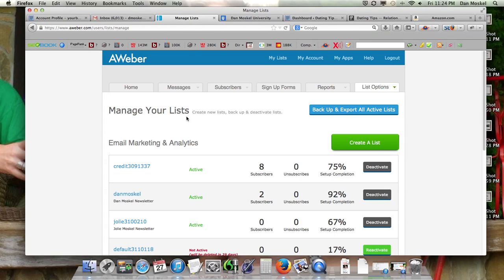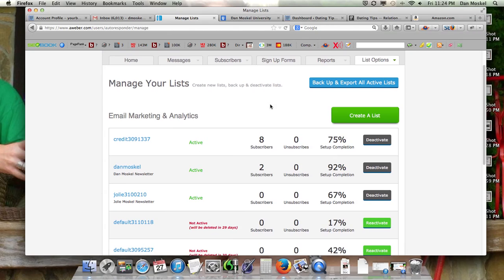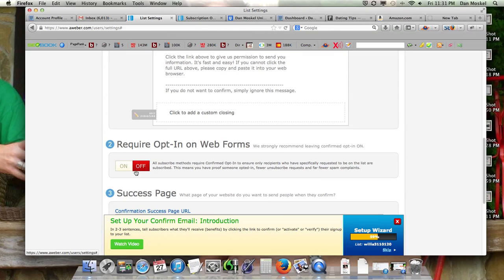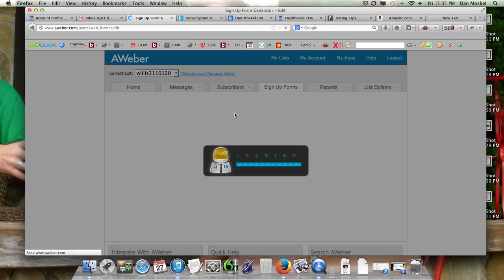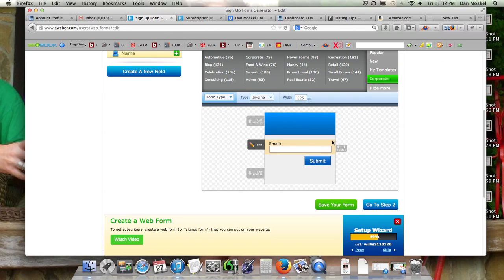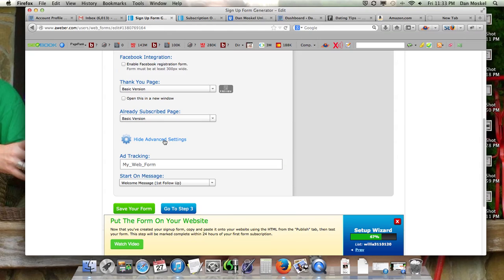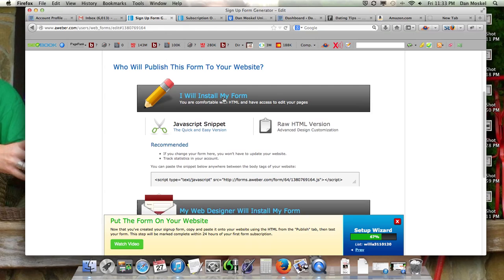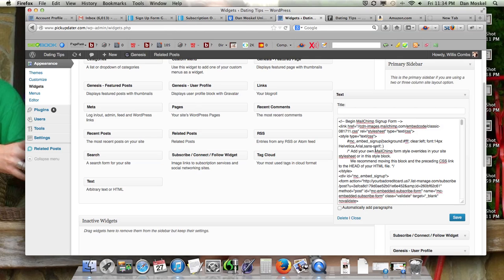Aweber Tutorial - Getting Started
Aweber is an email marketing service. In this video we go through the process of getting started: creating a list, creating a web form and installing it. and sign up for your free report.

You can also grab a copy Dan Moskel's books at Amazon, iTunes, BarnesandNoble.com ... Email Marketing That Works ... So You Don't Have To ... in audio book: